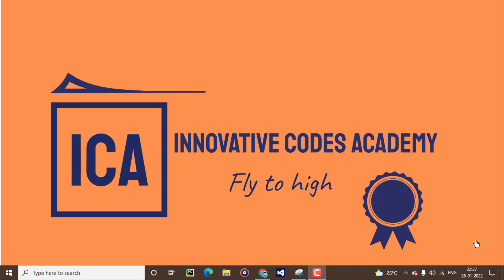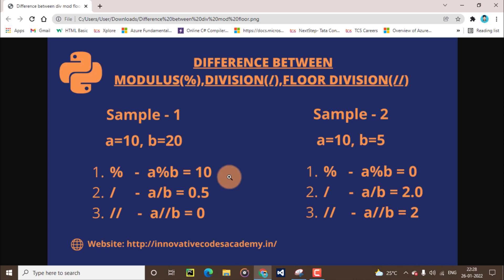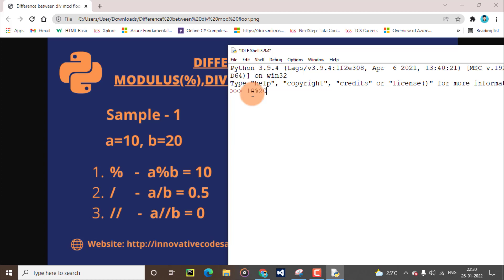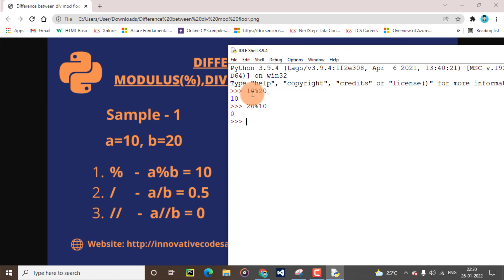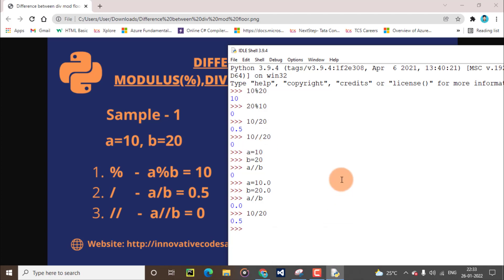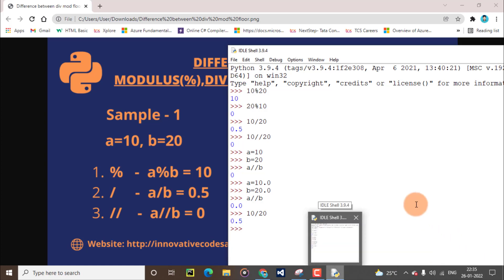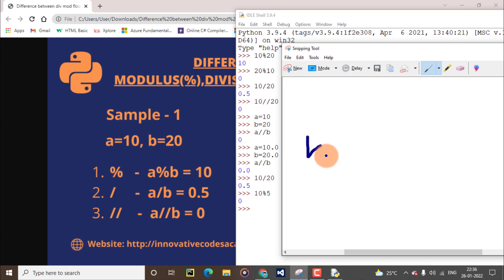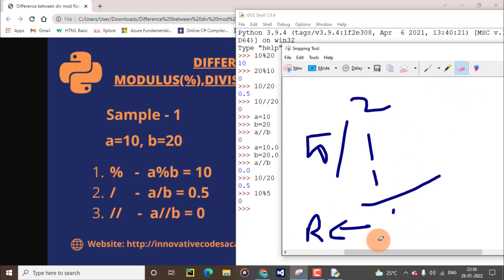Difference between Modulus ,Division and Floor division operators using in Python program? ICA 2022